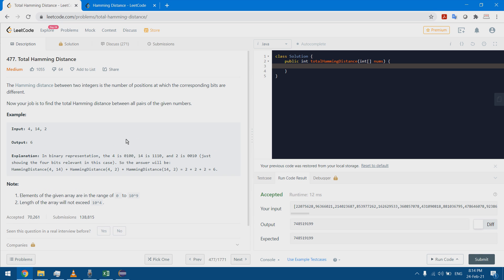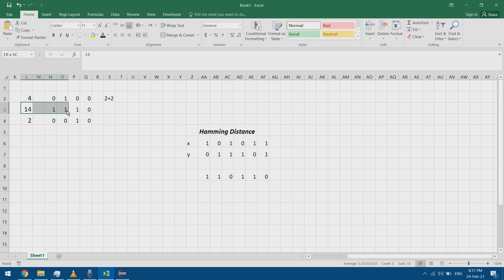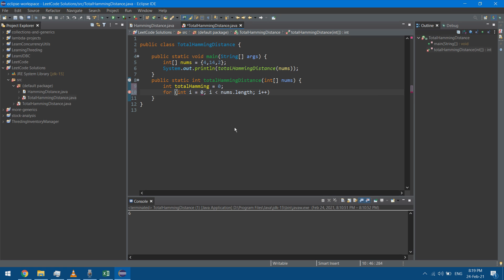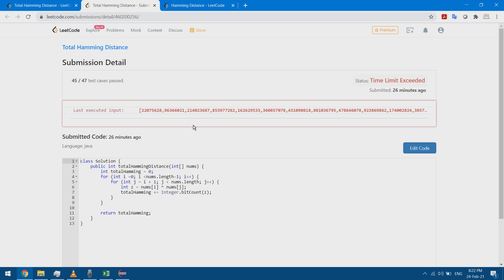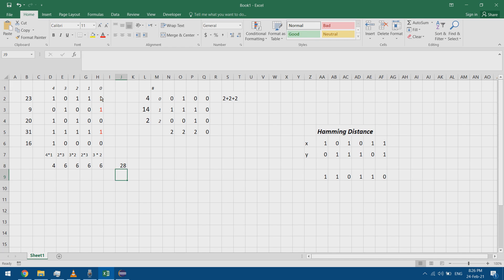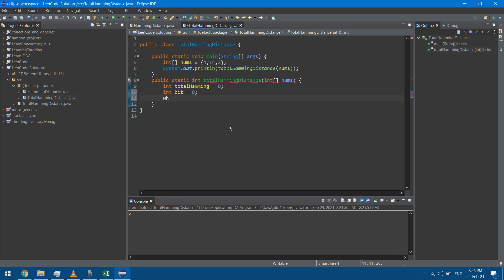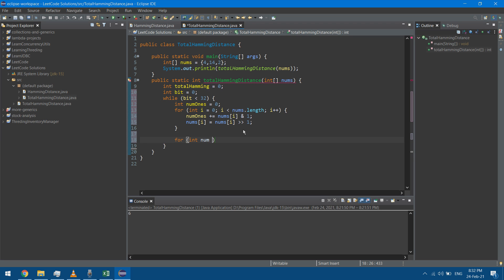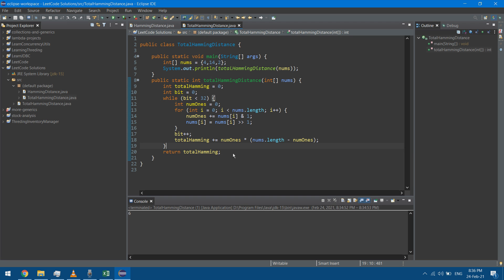Explaining Leetcode #477 Total Hamming Distance (Medium)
In this video I explain the algorithm behind solving Leetcode problem #477 Hamming Distance. I start with looping the approach that I used to solve #461 Hamming Distance then I move to a more efficient approach.

I am coding in Java since its syntax is easy to understand by all programmers. The algorithms can be applied easily in other languages and most functions that I use have a counterpart in your language of choice.

00:00 I start by explaining the problem and relating it to the previous problem.
03:22 I use loop through the elements using XOR and counting set bits. This is a clear method yet it results in exceeding the time limit.
10:03 I move to a more efficient way based on bit position.